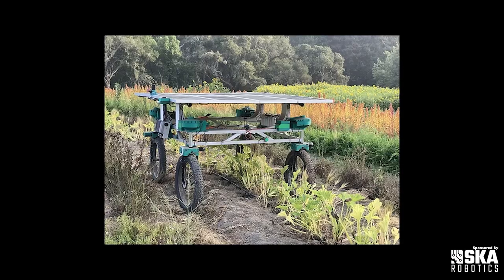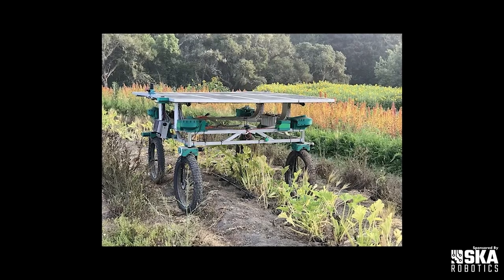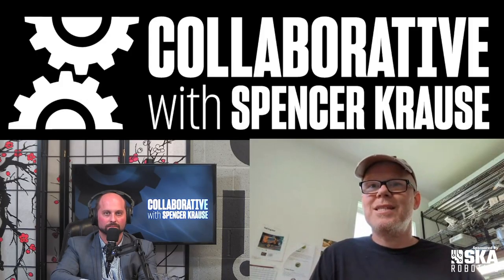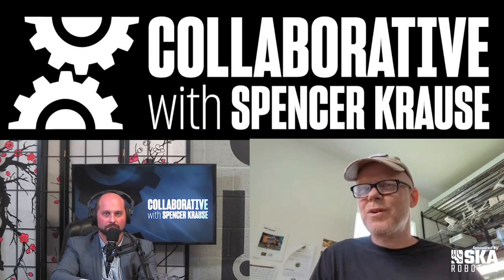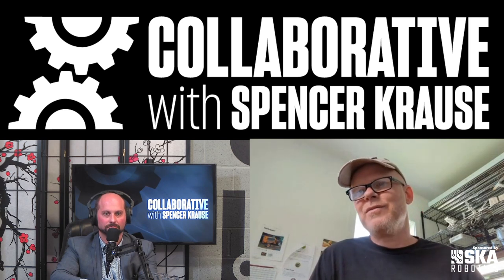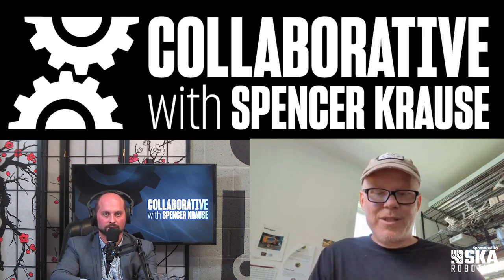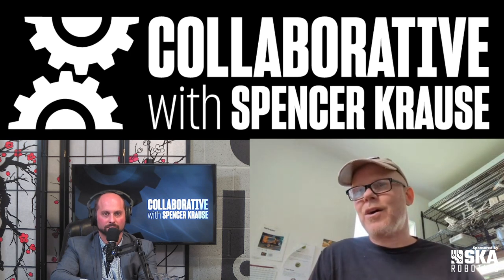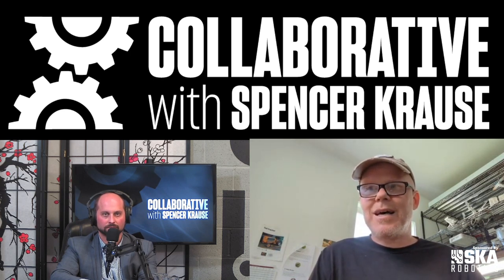The iPhone of Agriculture